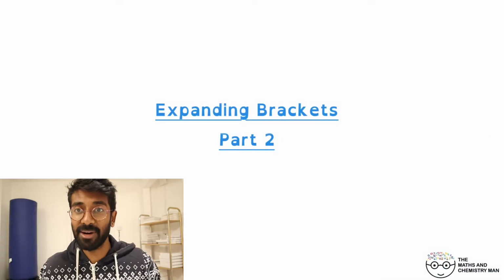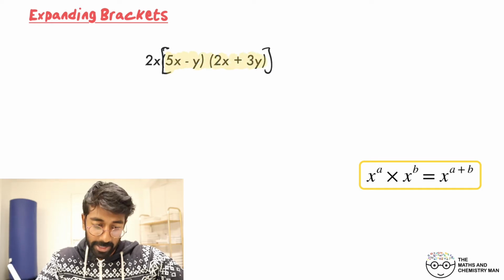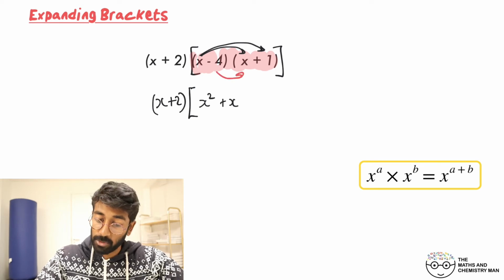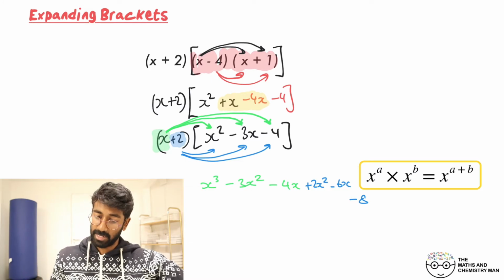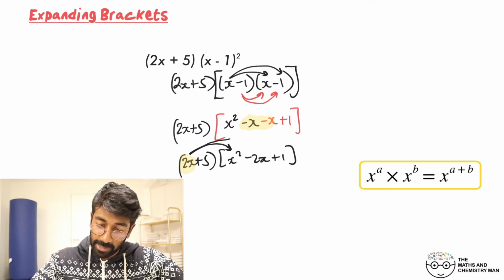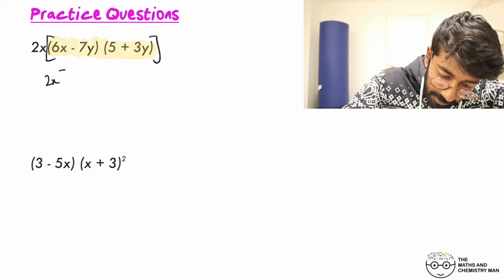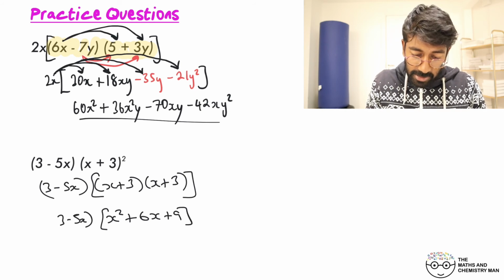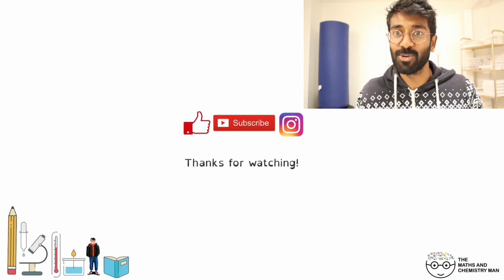AS PURE MATHS EDEXCEL LESSON 5 - Expanding Brackets Part 2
In this video, there is a quick recap of expanding triple brackets; you may have covered this at GCSE, but these are skills you will need all the way through your A level, so listen up!!!